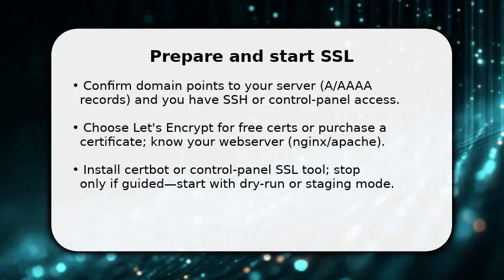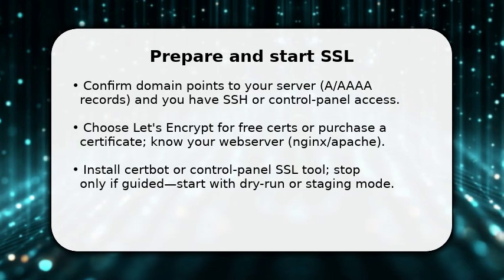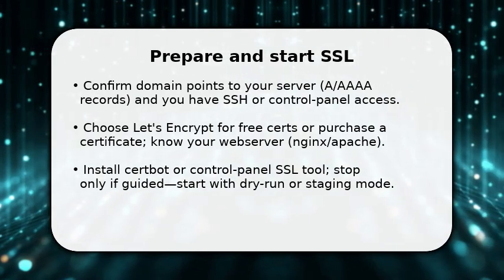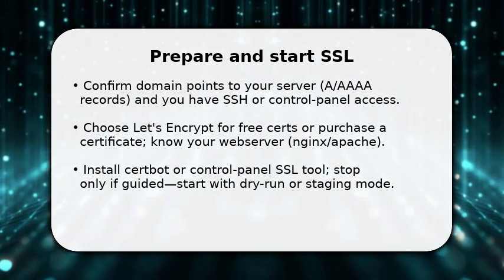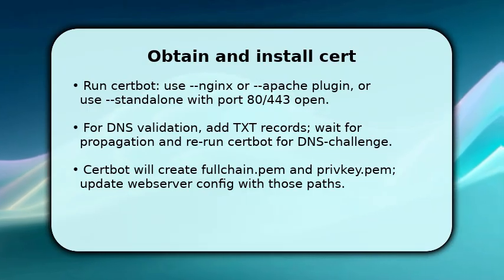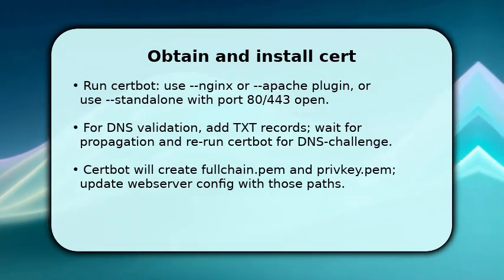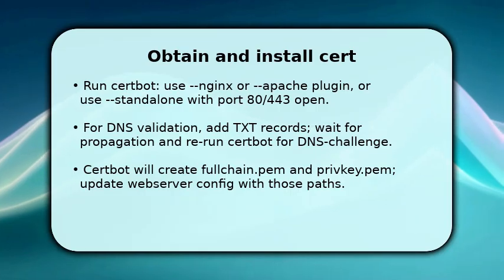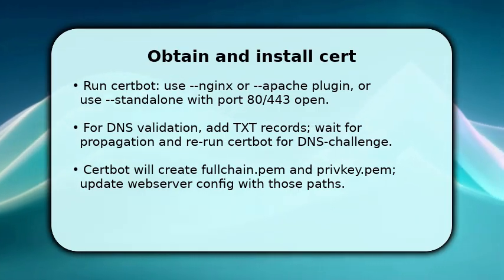How to Add Ssl to Website (easy Method)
Learn the straightforward steps to secure your website by adding SSL encryption. This video guides you through obtaining an SSL certificate, installing it on your server, and configuring HTTPS settings for enhanced security.